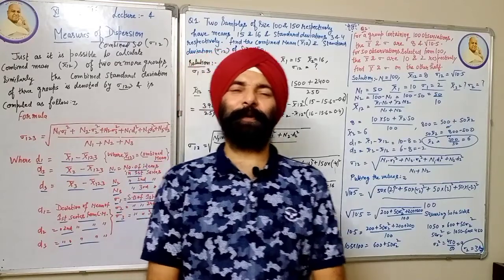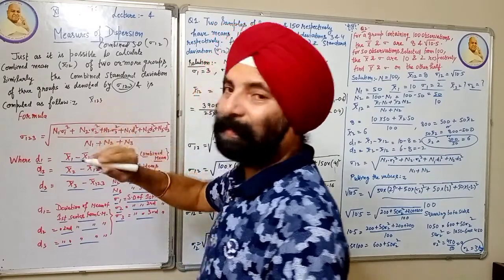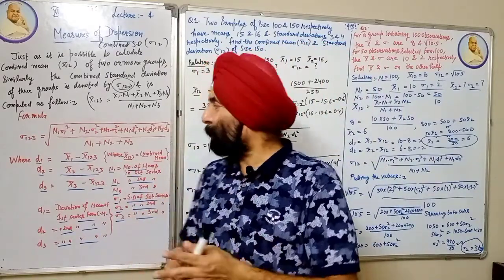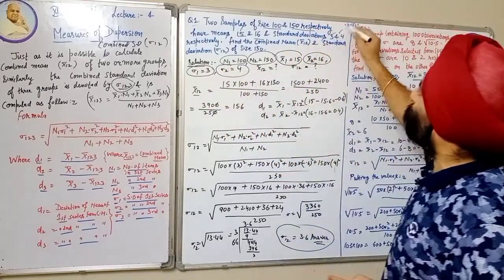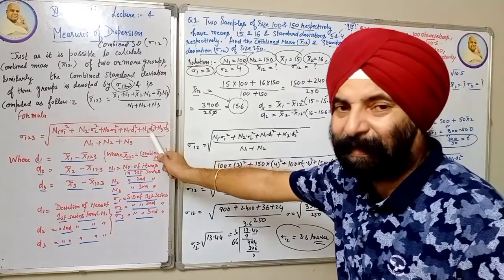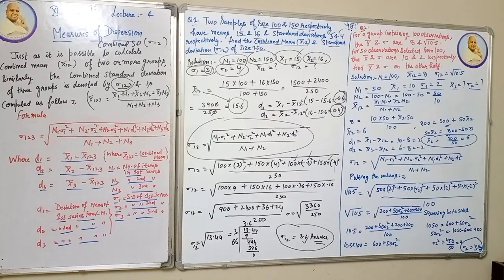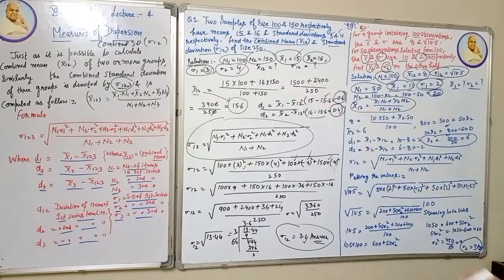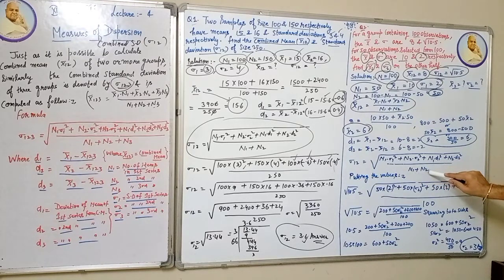Lecture 4 Measures of dispersion #